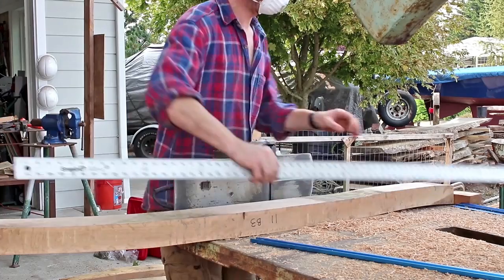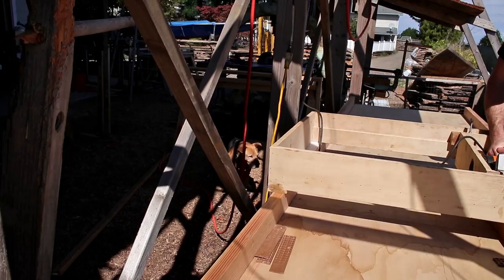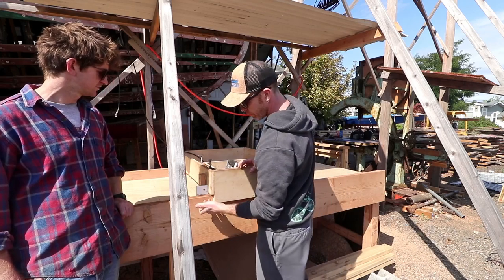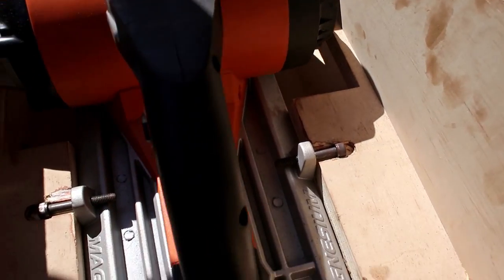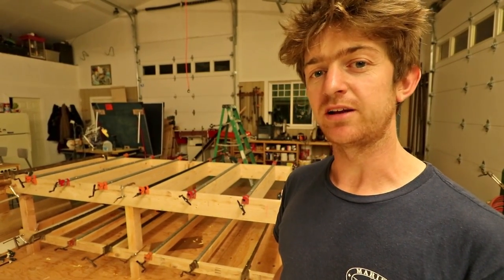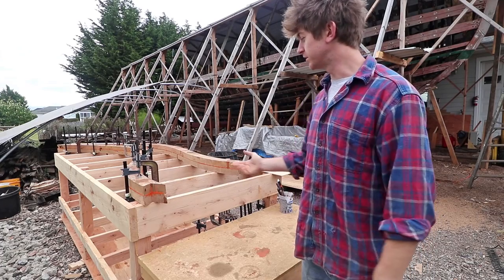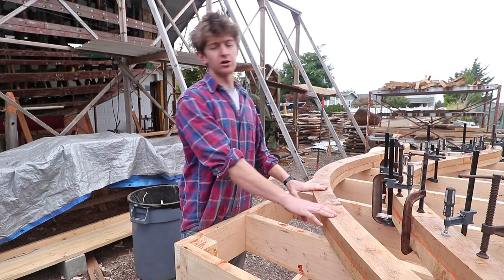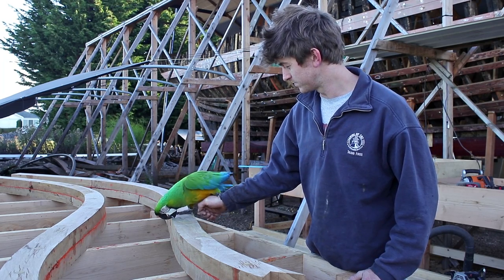Surface Power Planing Jig / Framing Tools - Rebuilding Tally Ho EP30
Rebuilding a historic sailing yacht – Surface Planing Jig / Framing Tools.

EPISODE 30.

This episode we develop some jigs and tables that will help the framing process go faster. The surface planing jig uses a large power plane to make one face of a piece of timber completely straight.  A large assembly table lets us put frames together far more easily and accurately. Pancho observes, and tries to resist destroying the new frames!
This episode is early because I won’t be able to post next weekend.

Link to buy Triton 3-blade Planer

MANY THANKS!

Music;

John Deley - Bumper Tag
Jingle Punks - Bayou State of Mind
Silent Partner - 7th Floor Tango
Albis - A Young Man

30. Surface Planing Jig / Framing Tools – Rebuilding Tally Ho EP30